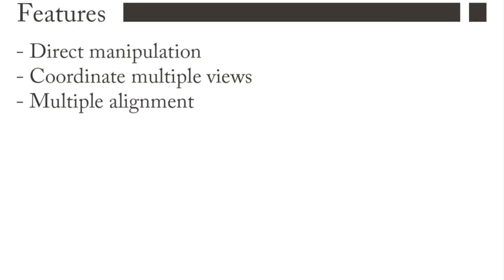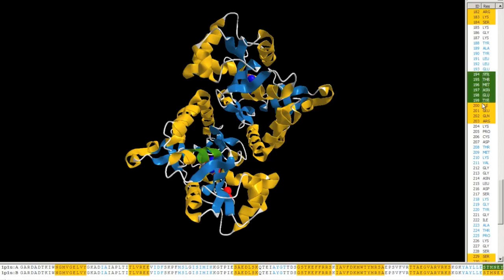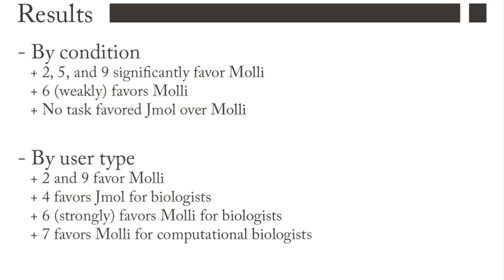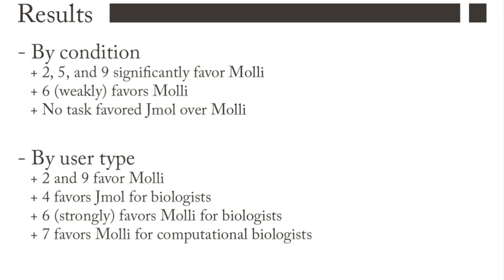Molli: Interactive Visualization for Exploratory Protein Analysis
This video shows how the Molli system performs Interactive Visualization for Exploratory Protein Analysis.

From IEEE Computer Graphics and Applications magazine's Sept./Oct. 2012 issue.